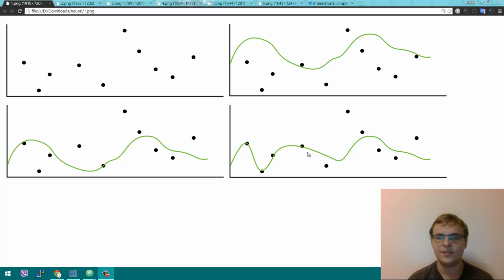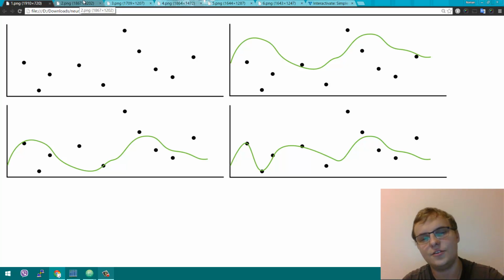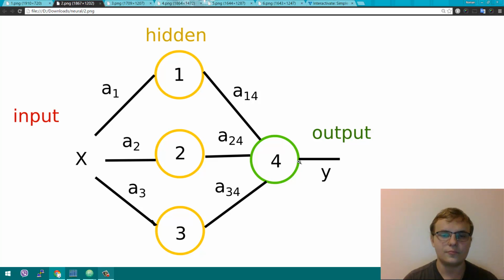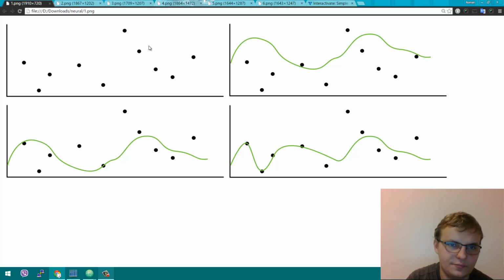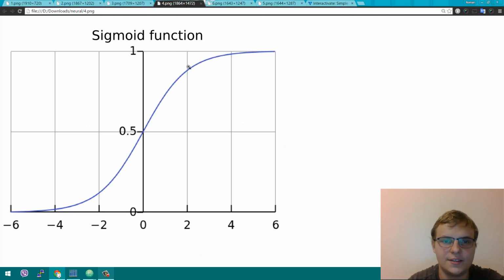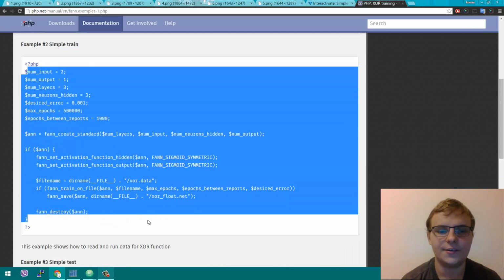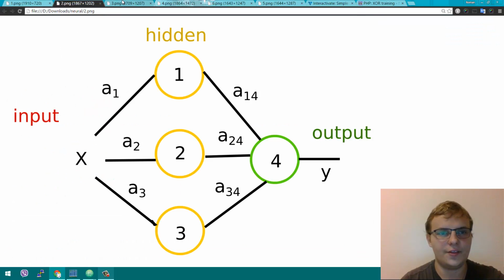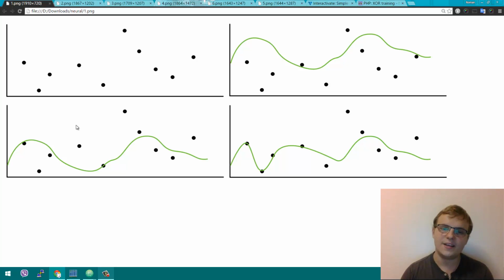Neural Networks with PHP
Intro to machine learning and specifically neural networks. Setting up a neural network using the PHP FANN extension and basic training.